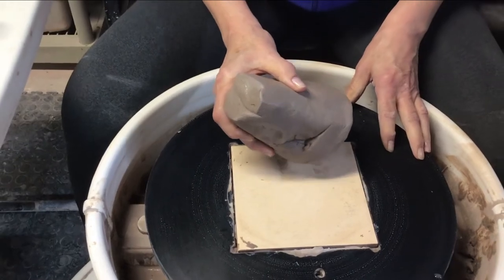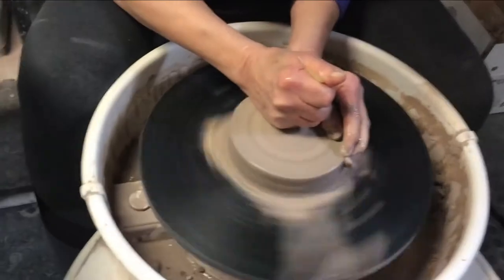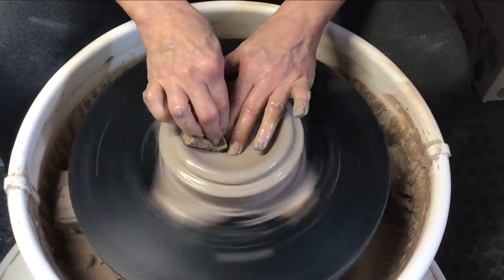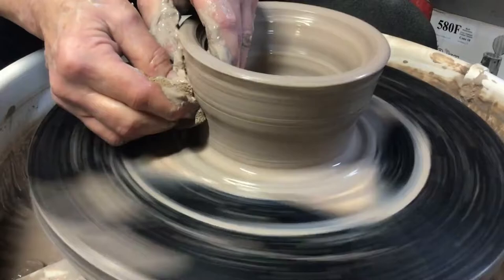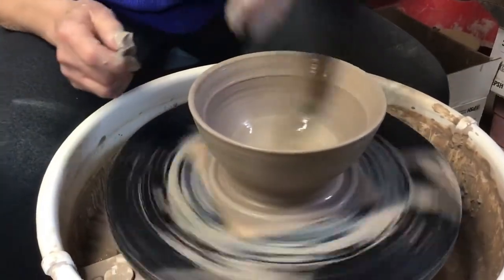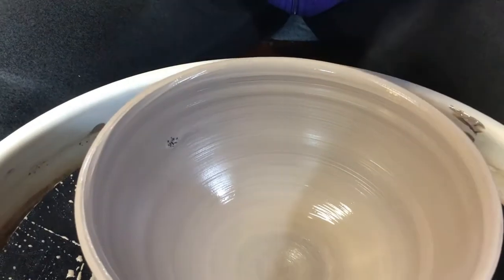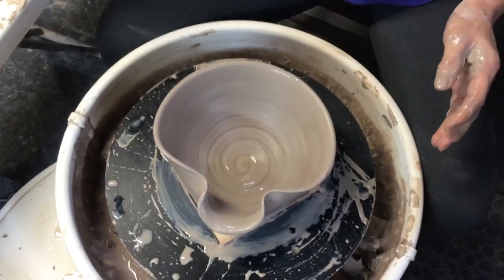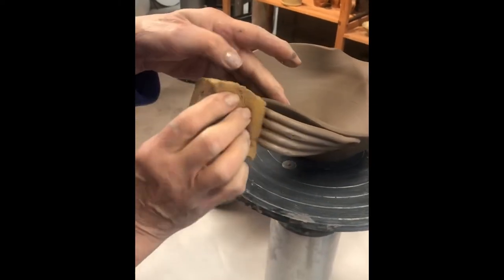Learn How To Throw A Pouring Bowl On The Pottery Wheel.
A pottery wheel tutorial.  Throwing a pouring bowl on the pottery wheel and then attaching the handle 2 days later.  Great for scrambled eggs, pancake batter, omelettes etc.